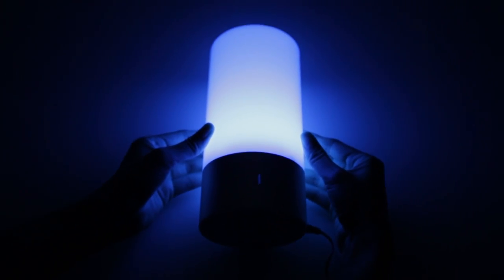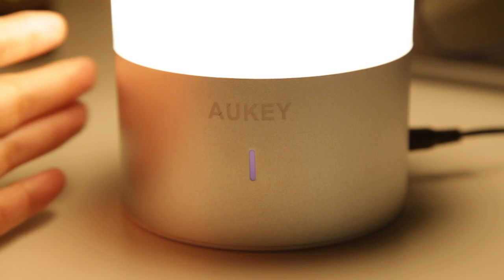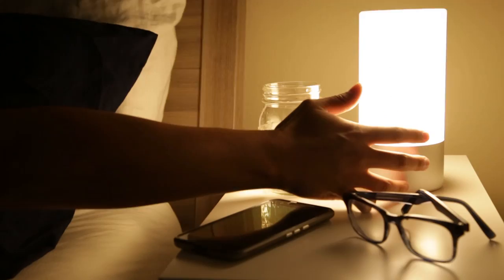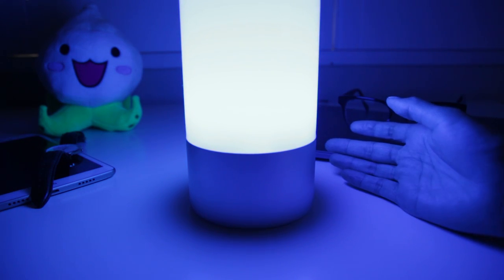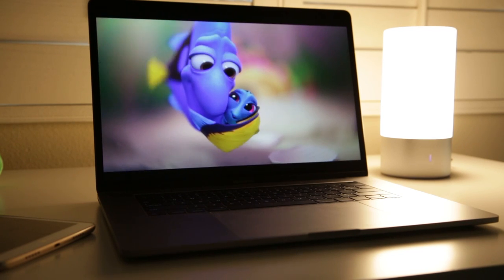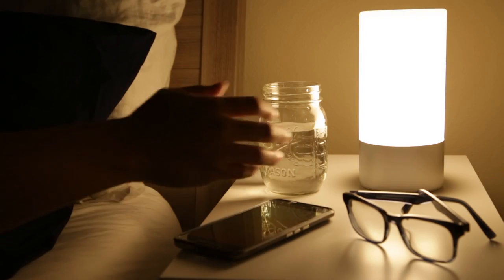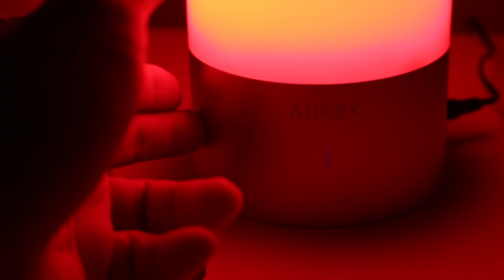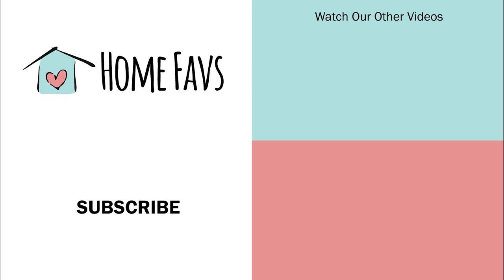Aukey Touch Light Review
This review is for the Aukey Touch Lamp that's found on Amazon. It has 3 warm-white modes and a fun RGB color mode. Watch as I go over the pros and cons of this great budget lamp.